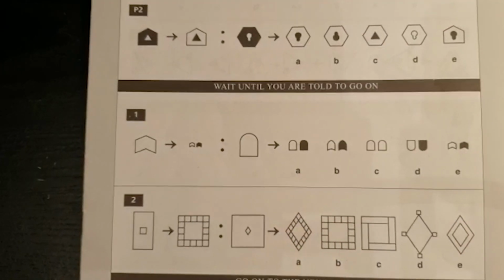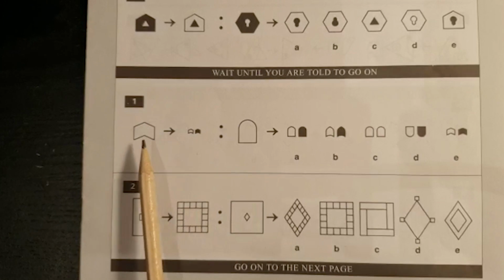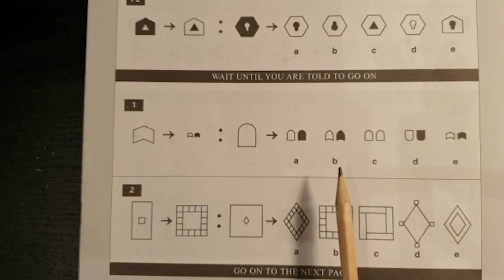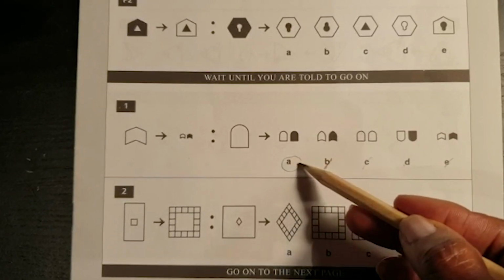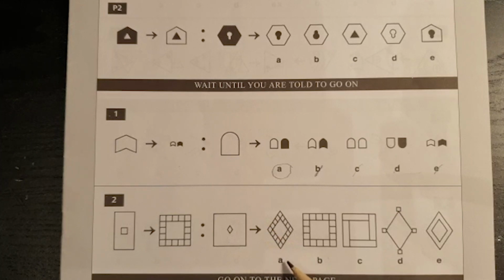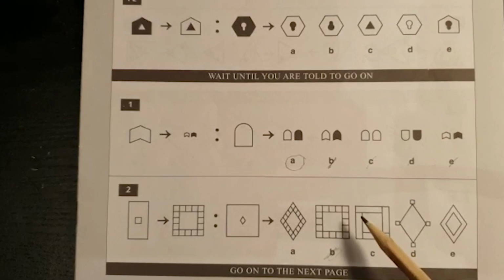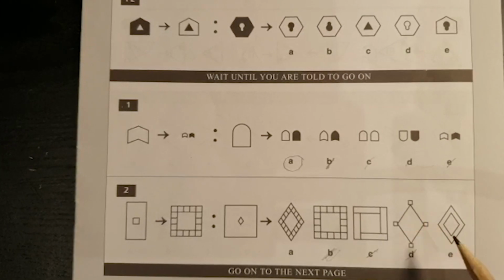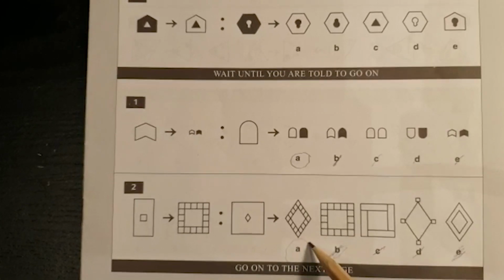11+ Non-Verbal Reasoning Exam Practice : Episode 3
Practice questions for the 11+ Non-Verbal Reasoning exam